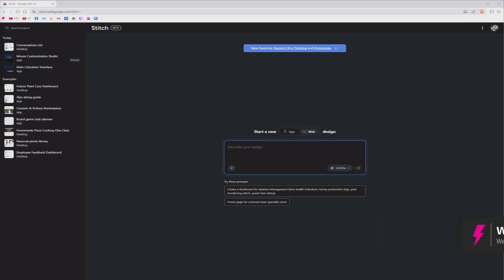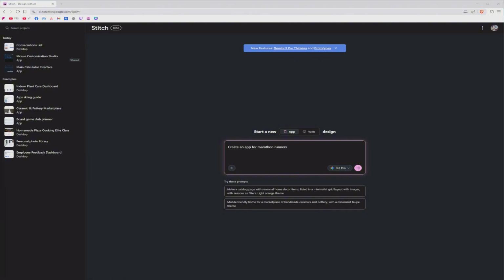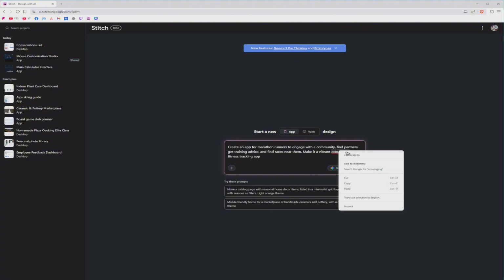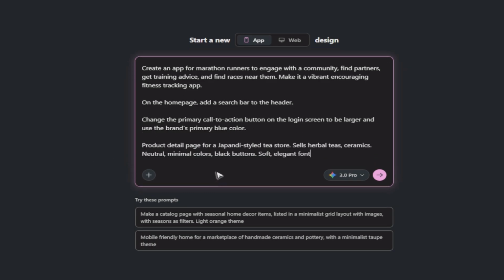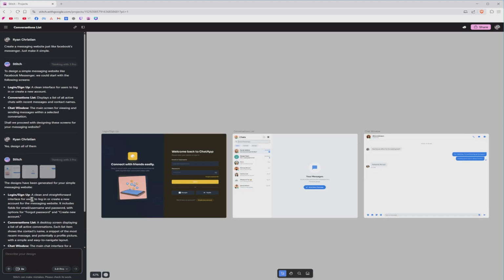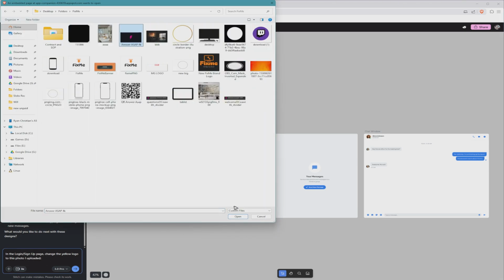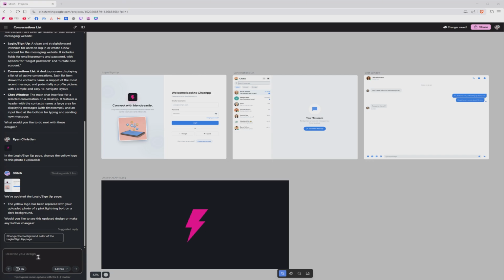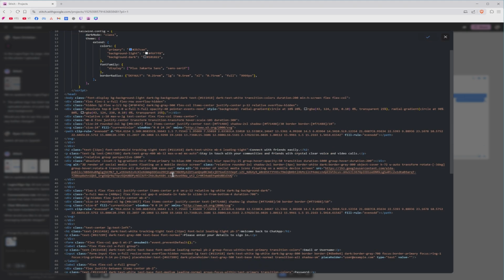How to WRITE BETTER PROMPTS in Stitch (Step by Step)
This tutorial explains how to write better prompts in Stitch to generate more accurate and useful design results. Please consider liking the video and letting us know if you have any comments, ideas or questions, we really appreciate any feedback! We have plenty of other tutorials on our channel so come and see if we can help you with anything else :)